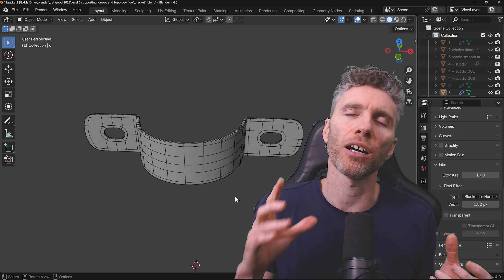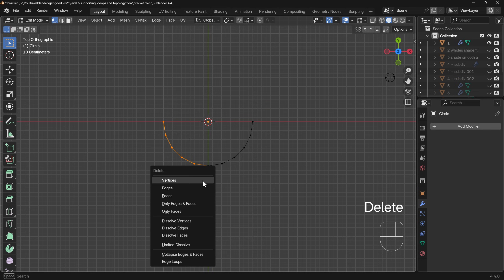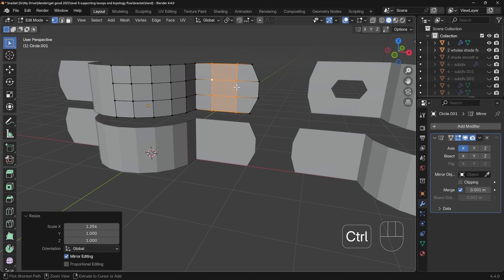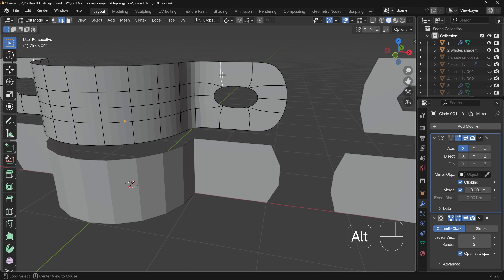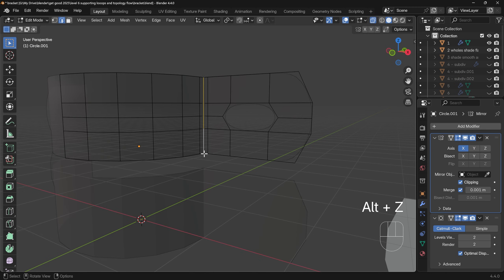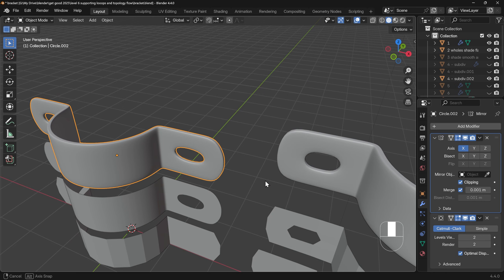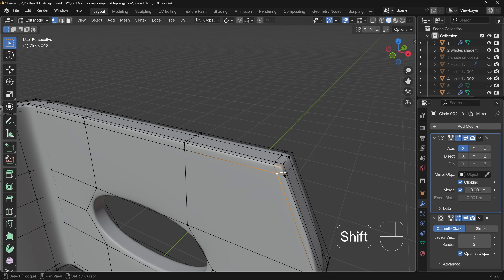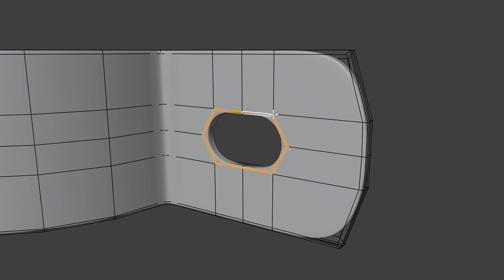EDGE LOOPS & TOPOLOGY FLOW - Master Blender - Skill Building Exercises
This series of videos will give you quick exercises you can do to get good at blender. They're designed as challenges so you see the model and then try and make it yourself. They either get increasingly difficult or introduce a new skill each video. This way you learn and practice your skills. This particular video looks at topology flow and edge loops so we can effect the structure of our objects and the sharpness

Want to become an indie studio 3d artist in only 8 weeks - Sign up to be kept informed of my next 3d artist program

recommended graphics tablet:
Display Tablet
my choices:_
Display Tablet
XP Pen 16 - 22 or Huion
Graphics Tablet
Wacom one